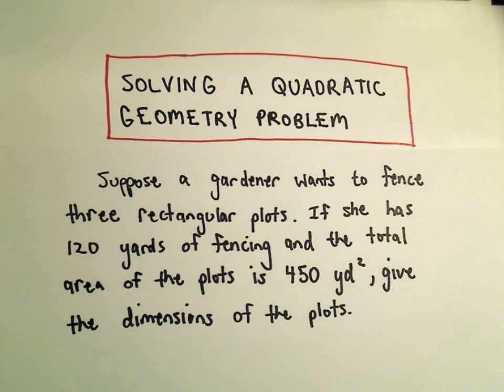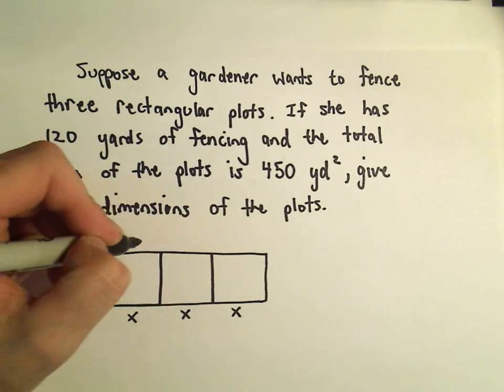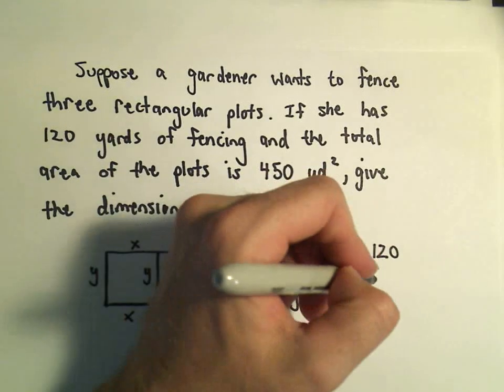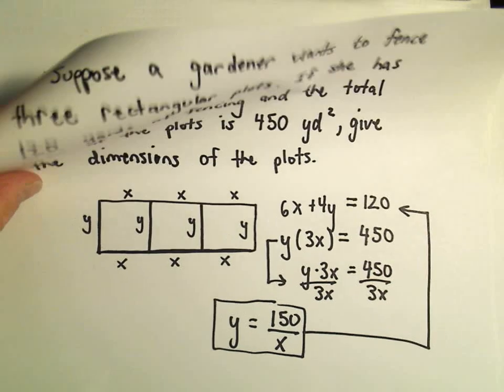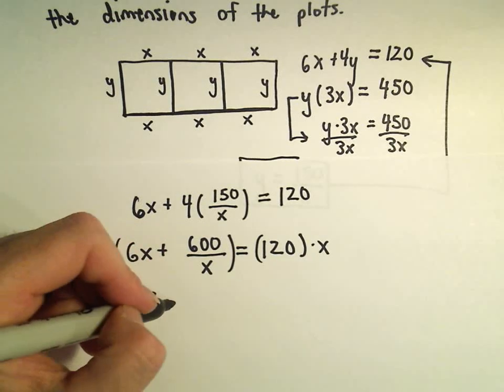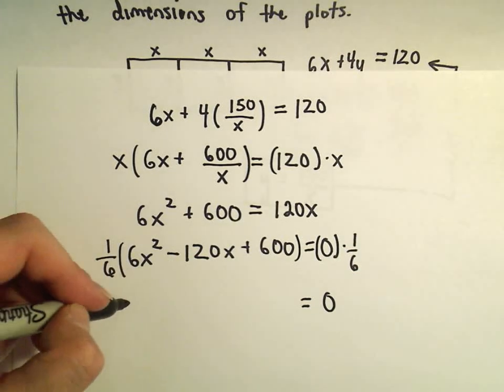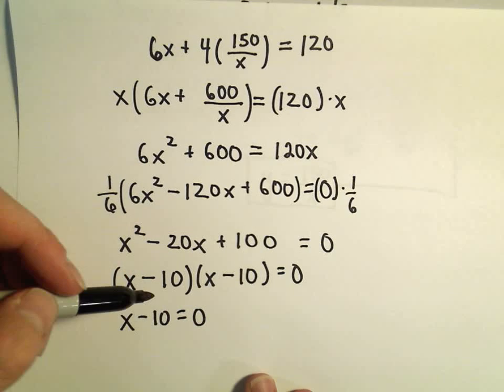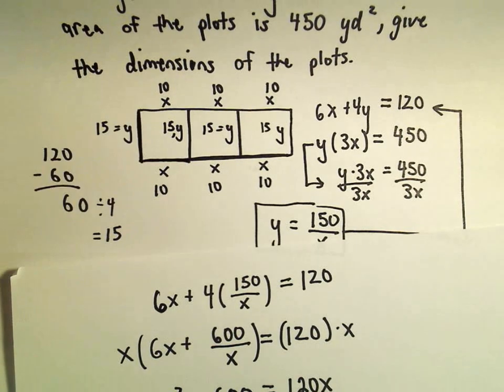Solving a Geometry Word Problem by Using Quadratic Equations - Example 3